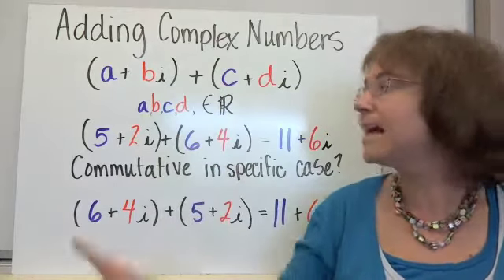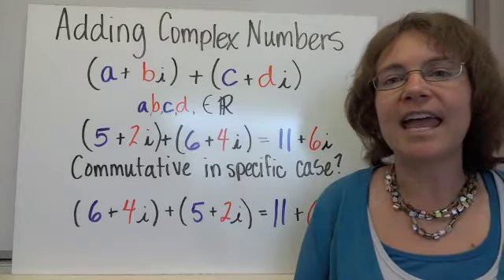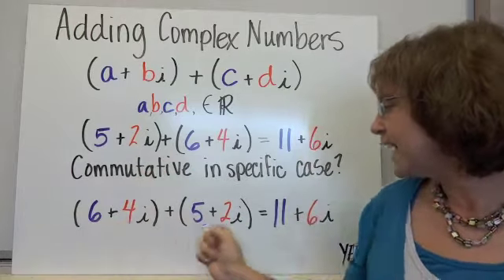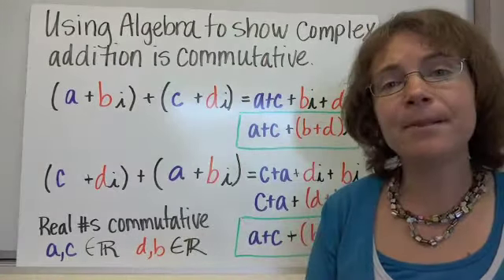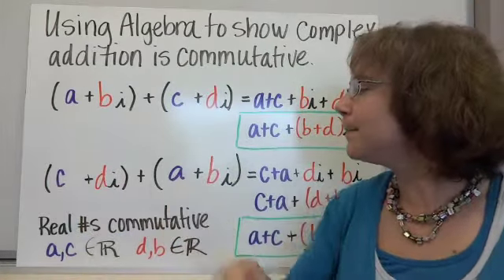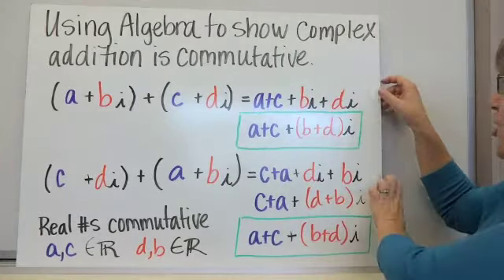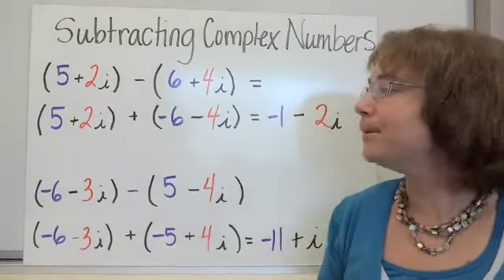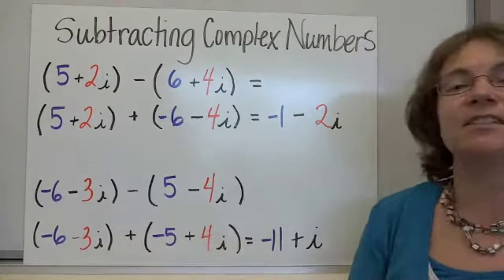Addding Imaginary Numbers